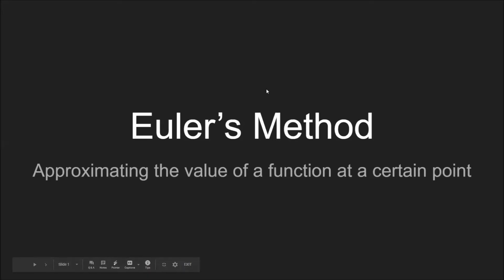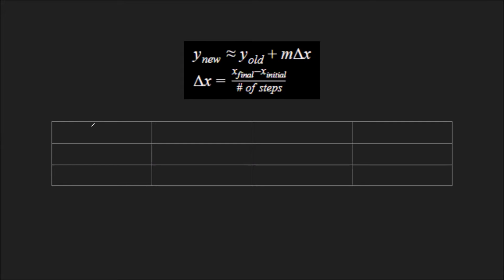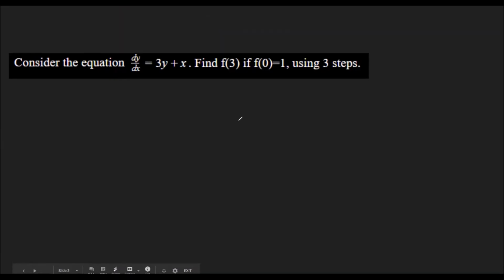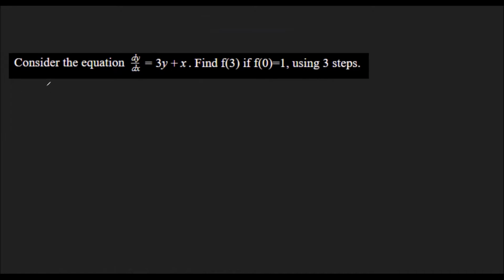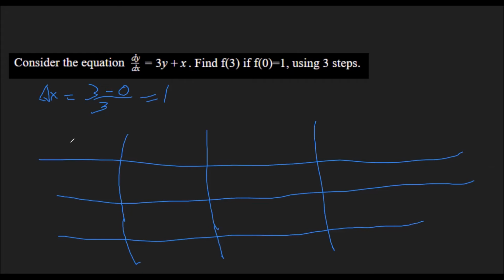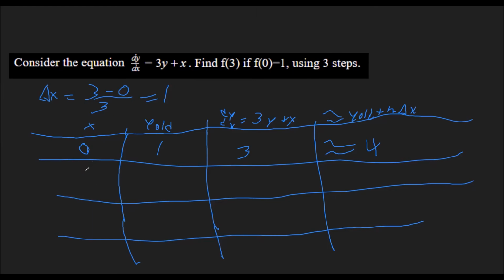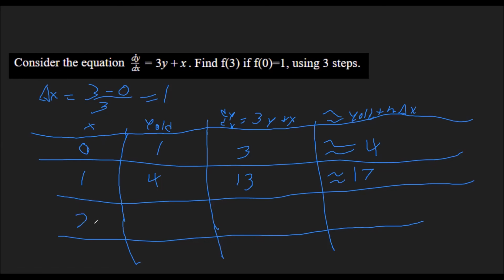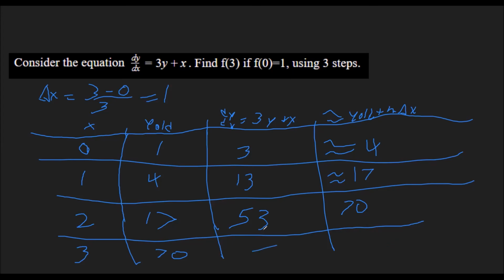Euler's Method: Quick Explanation and Examples | Calculus Tutorials